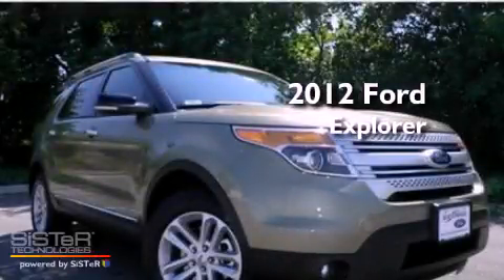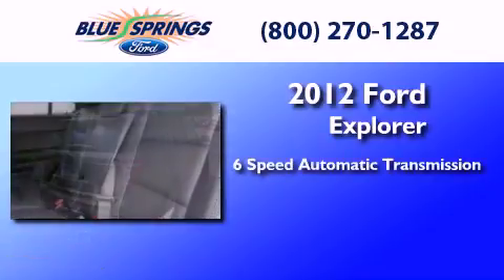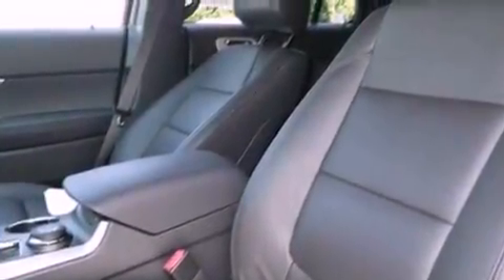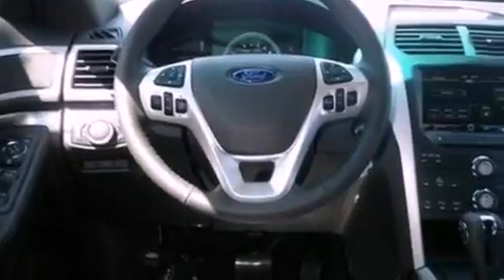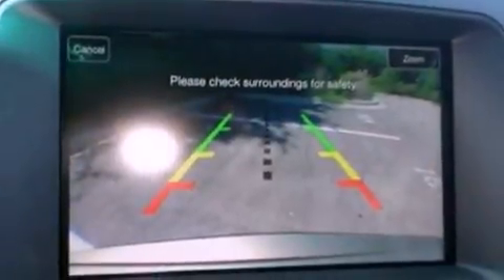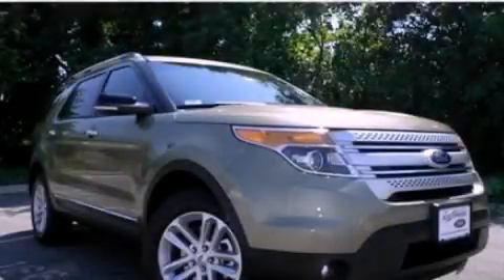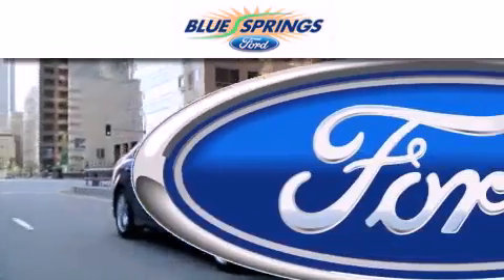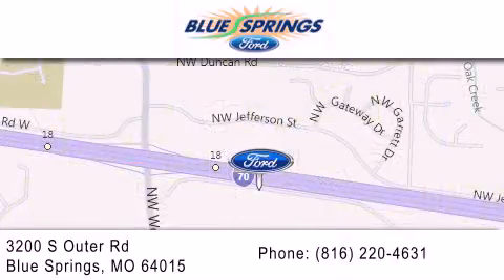2012 FORD EXPLORER Blue Springs MO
Year : 2012
 Make : FORD
 Model : EXPLORER
 Engine : 3.5L V6
 Trans . : AUTO 6SPD
 Exterior : GINGER ALE METALLIC

 Interior : CHARCOAL BLACK
 Stock : 12134